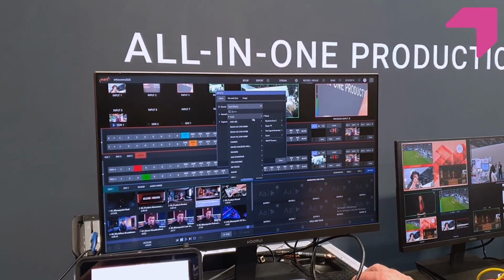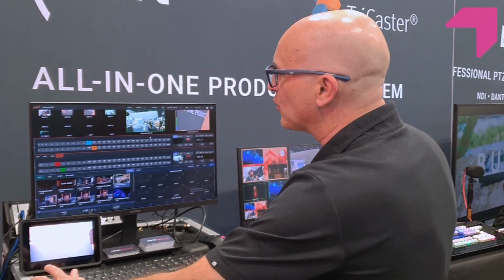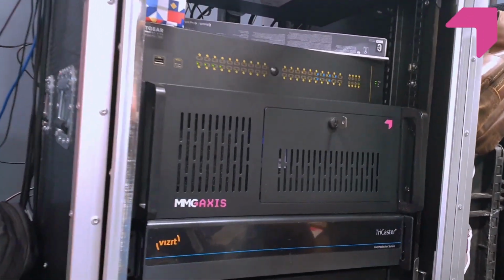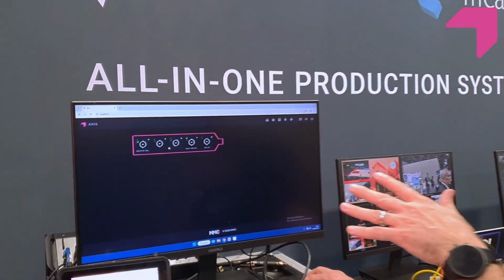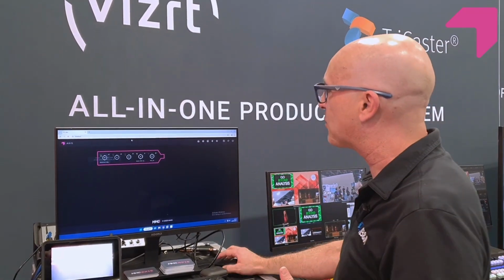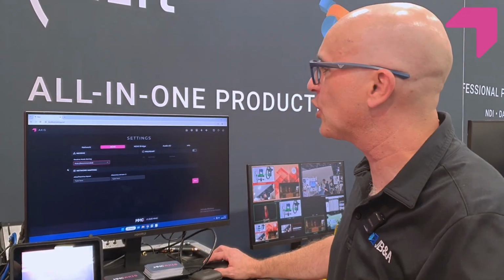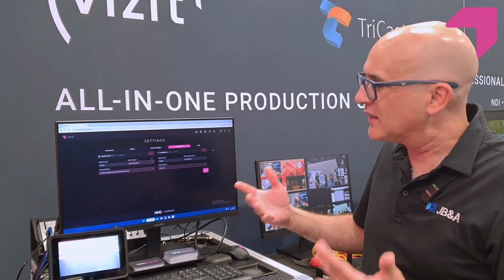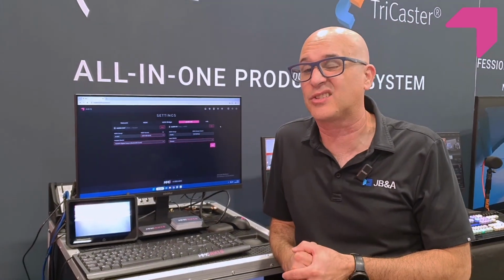Nick from JB&A - MMG Axis Infocom Workflow Run Down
Nick of JB&A walks through the MMG Axis with workflows running the Tricaster Mini S, IMAG with Bolin Cameras, Podcast & the MMG Axis Software Stack ... all simultaneously!